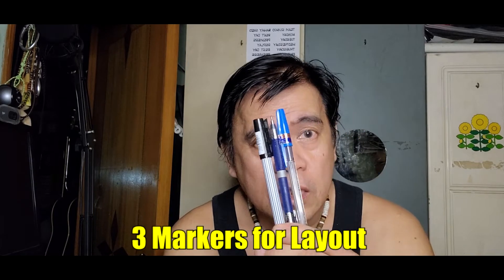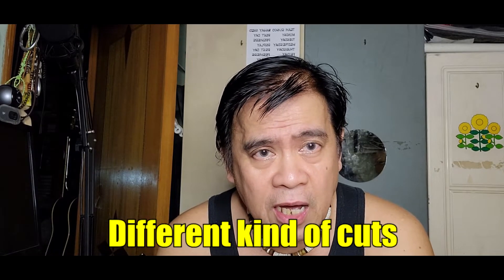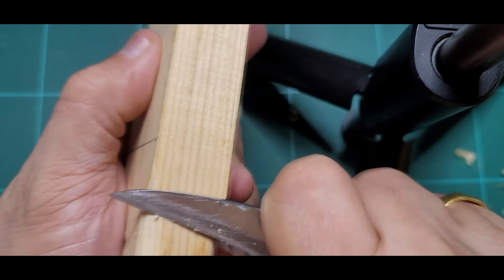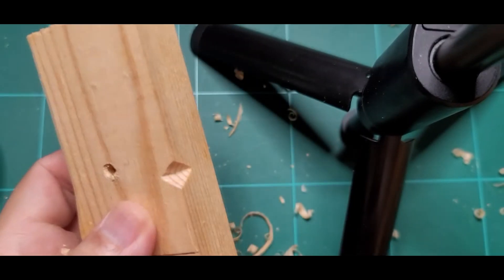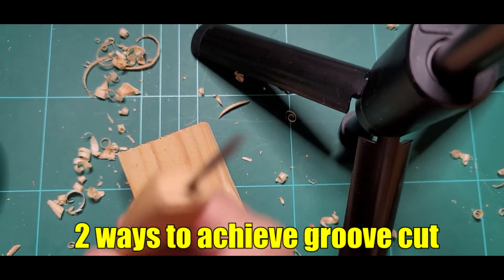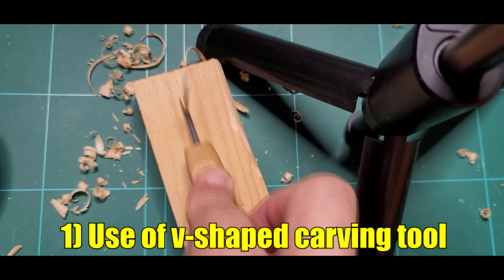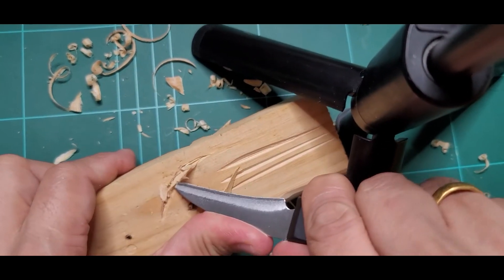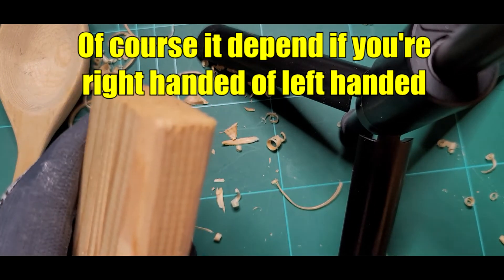Tips: Markers and Cuts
Tips: Markers and Cuts - In this video I have explained the importance of markers and showed 5 basic cuts for whittling. These are important and basic part of whittling so we can start right in doing the craft and again I put a stress on the importance of safety. Tools for layout is important and so with the basic cuts for whittling so we can execute the project with ease and confidence. And finally with safety glove we can avoid injuries that might happen during the session. So please watch this important part of whittling. So sit back and relax as I explain everything to you.